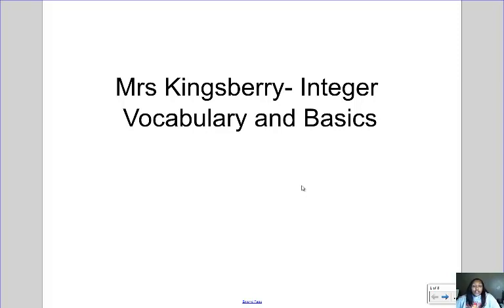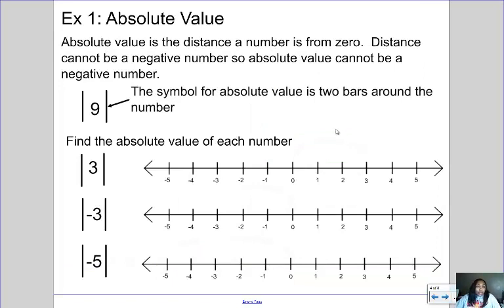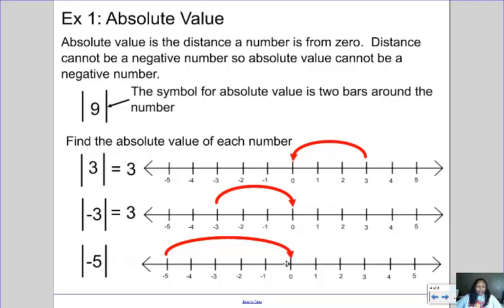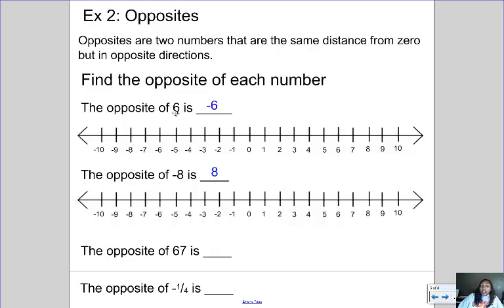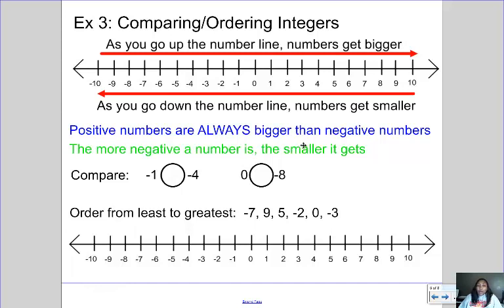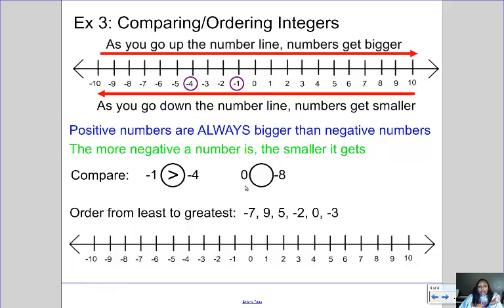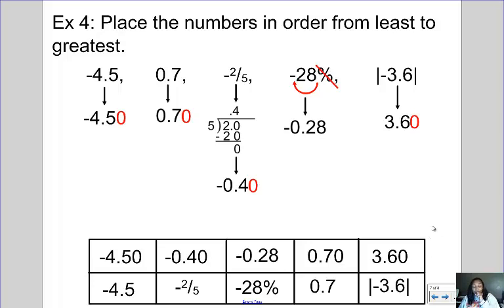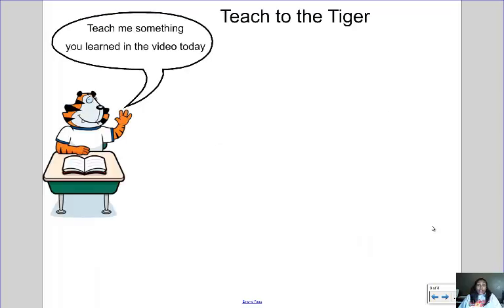Mrs Kingsberry- Integer Vocabulary and Basics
Integer Vocab and Basics